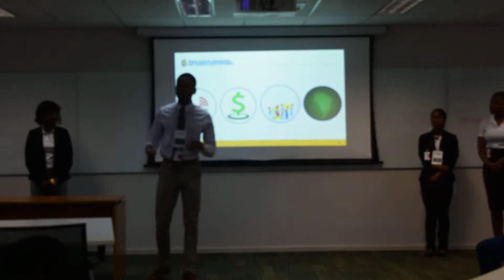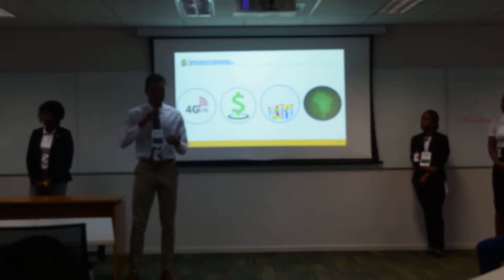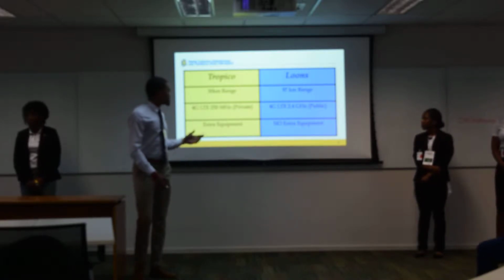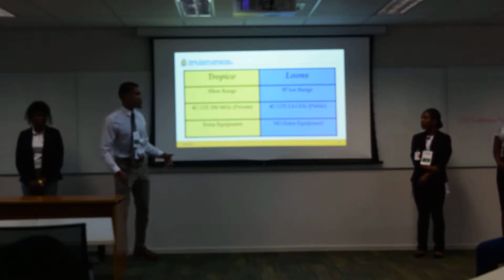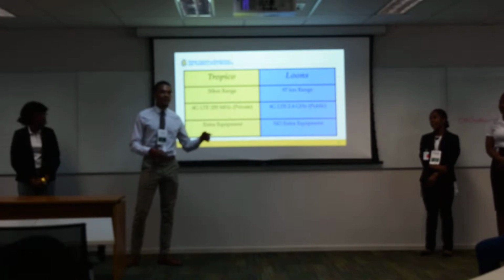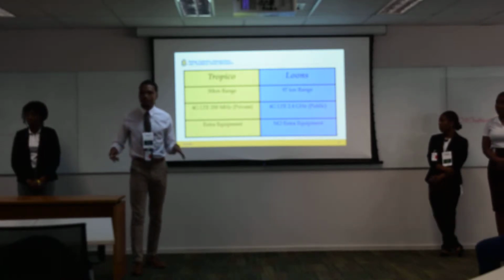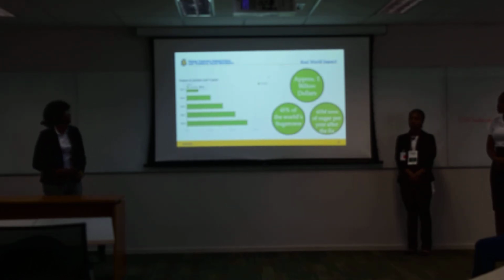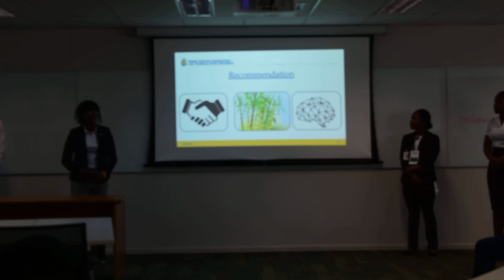Connectivity JD Brazil Final Presentation